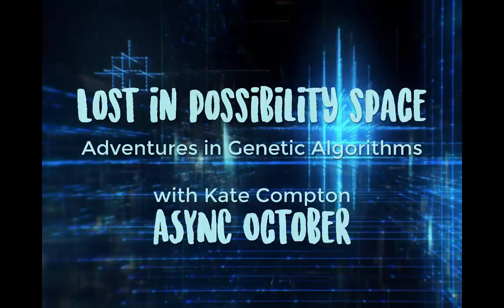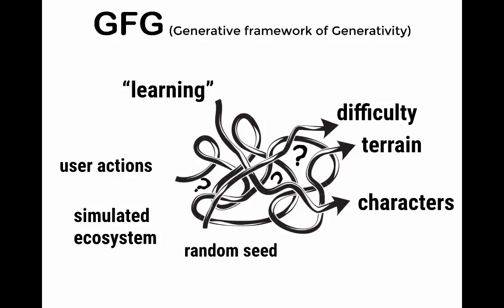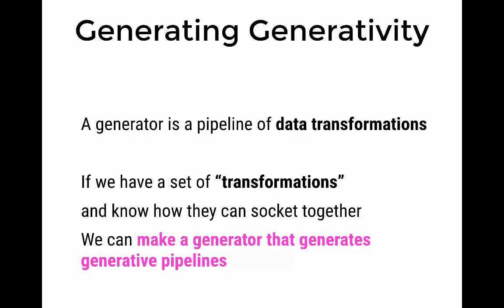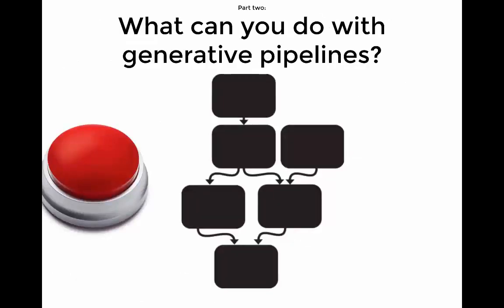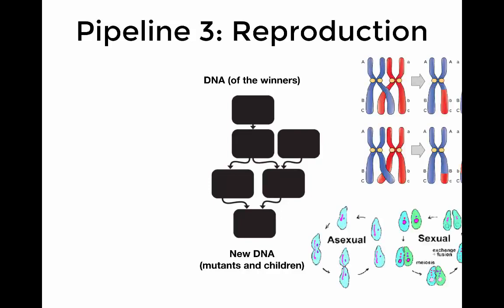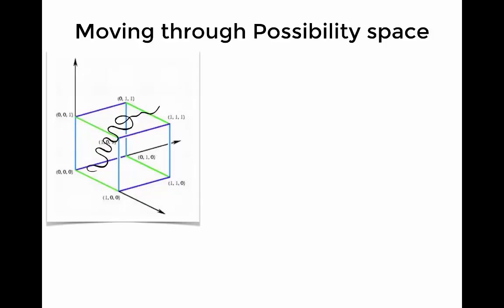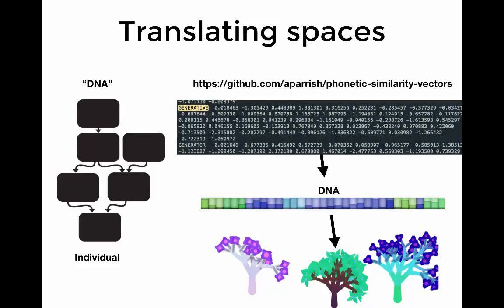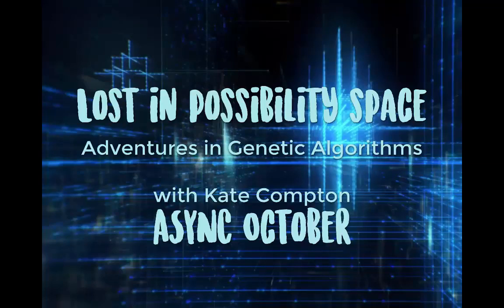Kate Compton — Lost in Possibility Space (ASYNC Oct '17)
Kate Compton is a PhD student at the Expressive Intelligence Studio, University of California Santa Cruz. Here she talks about using genetic algorithms to explore possibility spaces, about how to construct generative pipelines, and more.

This talk is part of the October 2017 edition of ASYNC, an online conference run by The MetaMakers Institute at Falmouth University, UK